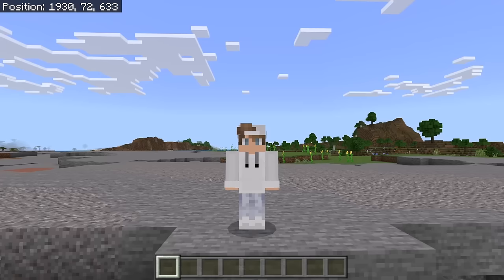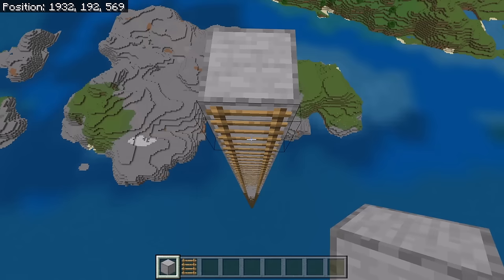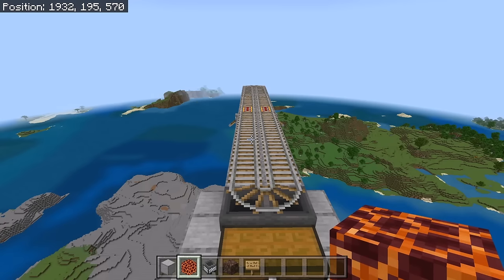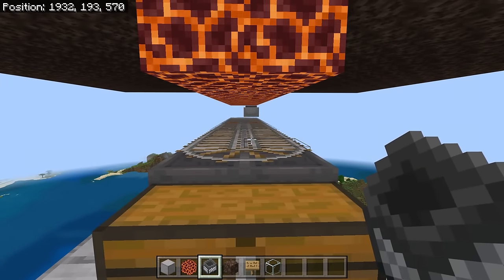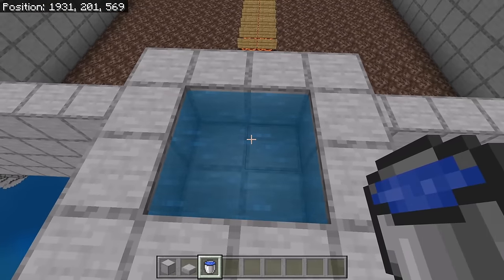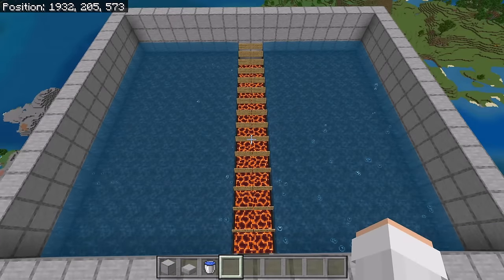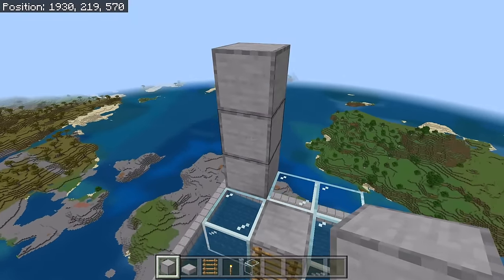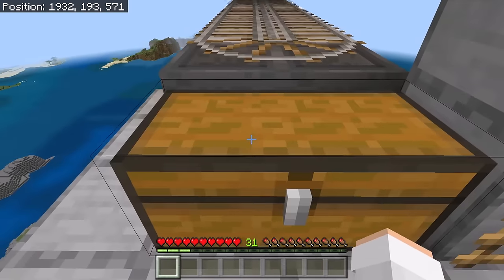SIMPLE 1.21 SQUID AND DROWNED FARM TUTORIAL in Minecraft Bedrock (MCPE/Xbox/PS/Nintendo Switch/PC)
This Minecraft Bedrock squid and drowned farm is simple and efficient. It gives you a lot of ink sacs, rotten flesh, and nautilus shells. The farm works on 1.21 and on all platforms of Minecraft Bedrock whether you play on mobile, console, or PC.